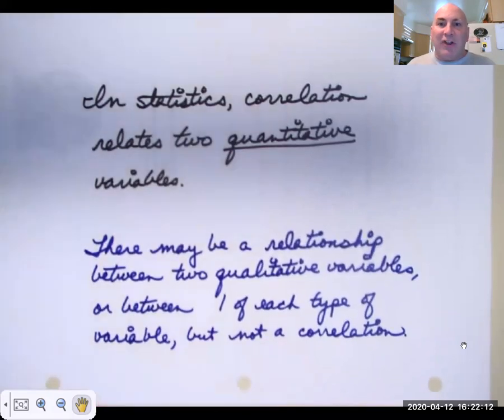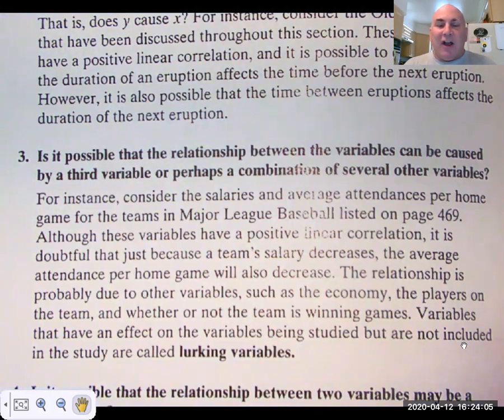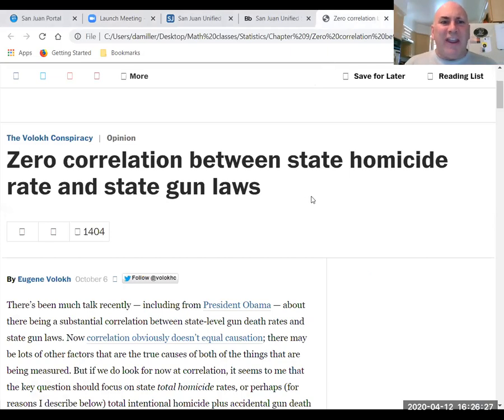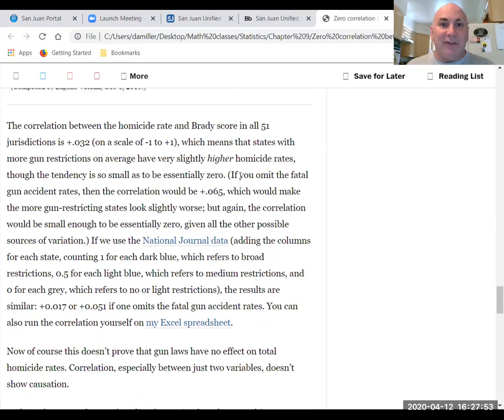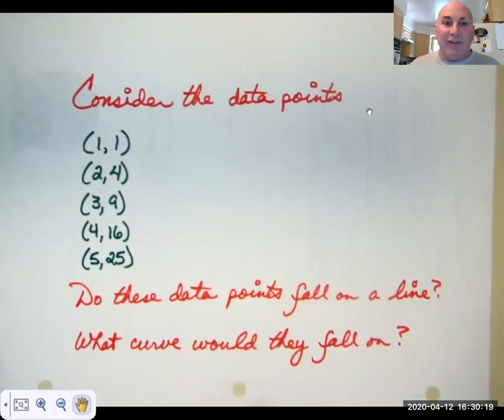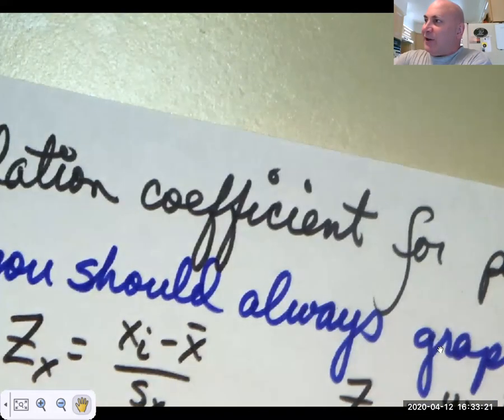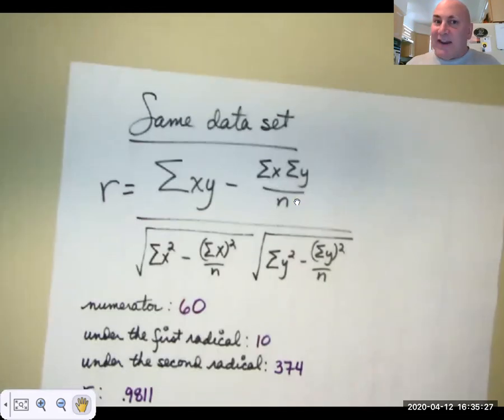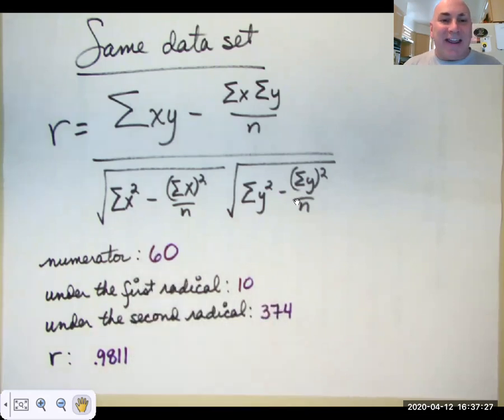9 1 2 Correlation coefficient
The 2nd of 2 videos about calculating the linear correlation coefficient of a data set